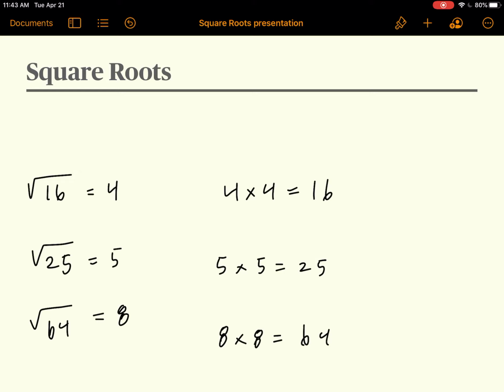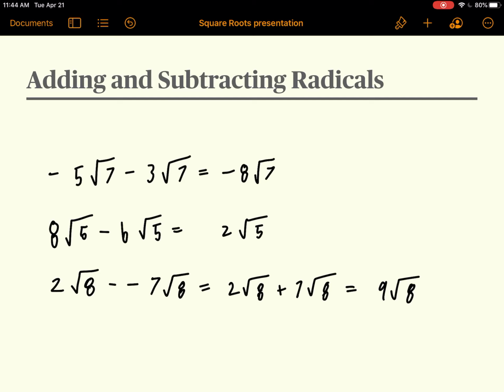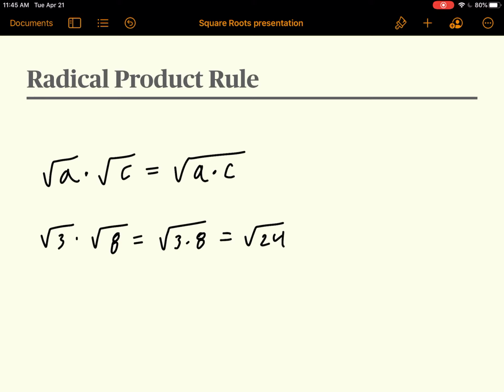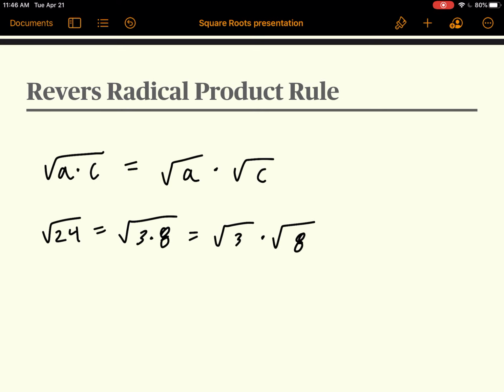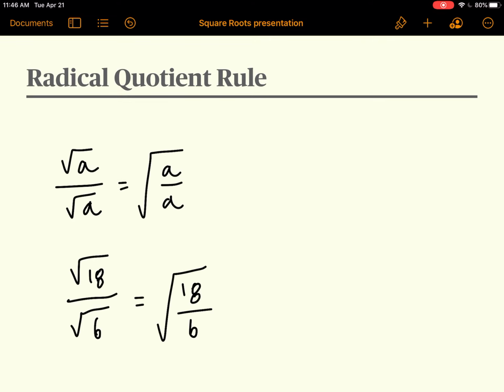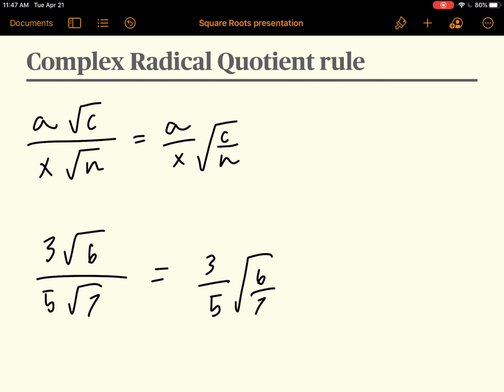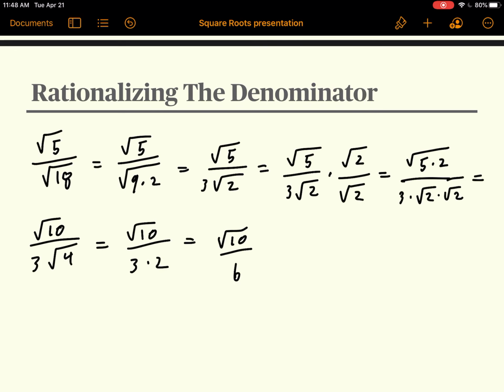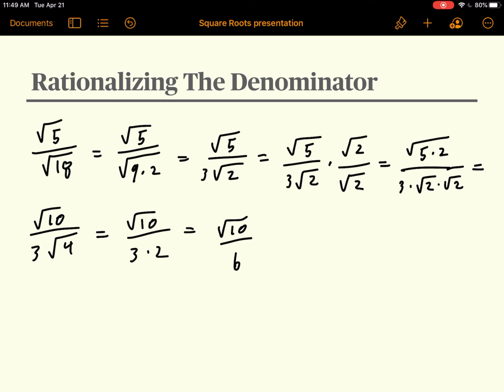Square Root presentation